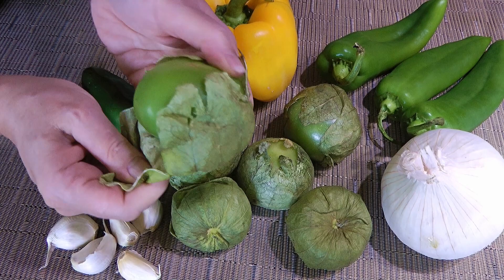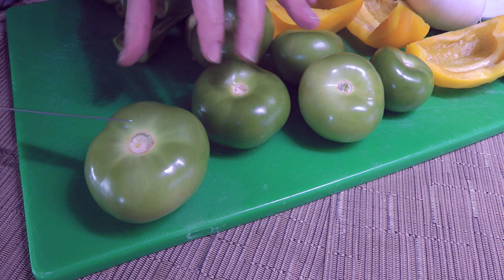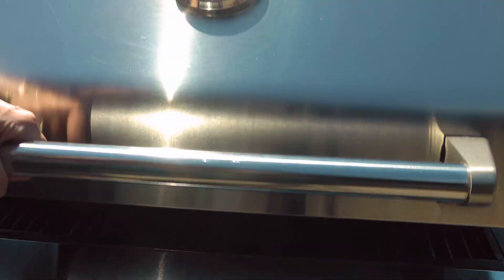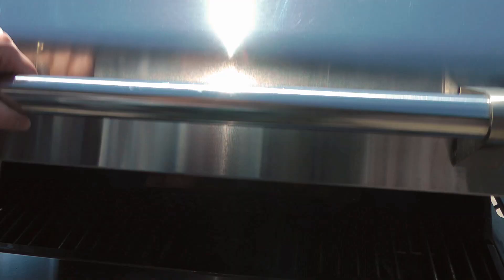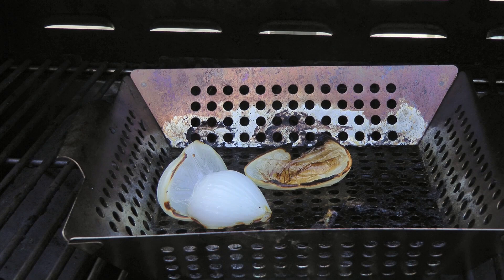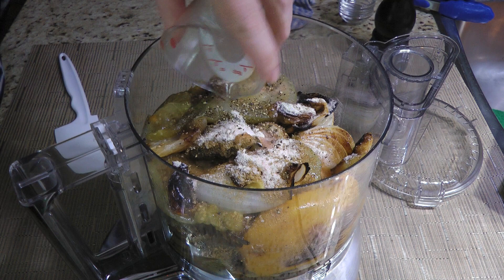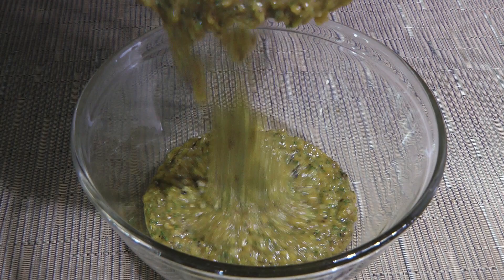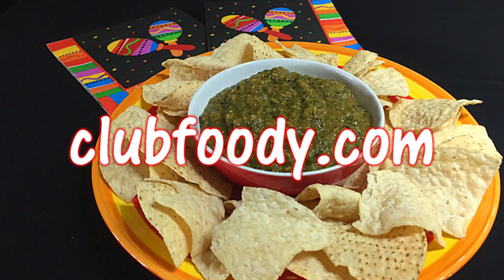Salsa Verde Recipe • Tasty Roasted Mexican Sauce! 🔥 - Episode 728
Bonjour my friends! I’m Frankie and in this episode, I'll show you how to make my Salsa Verde recipe. 😋

for ingredient amounts, directions, and much more!